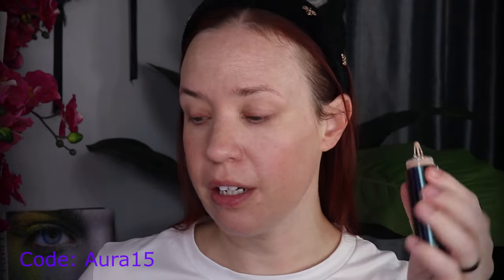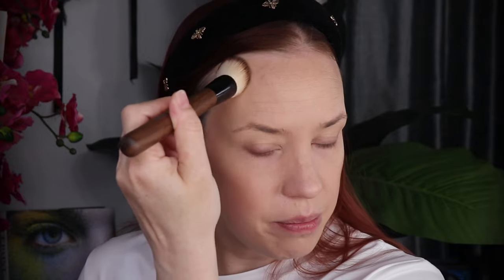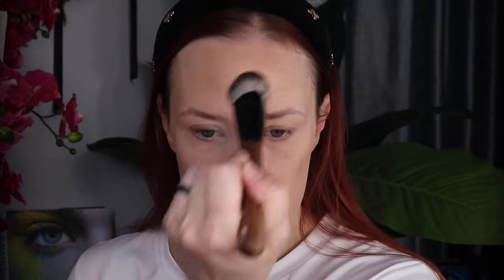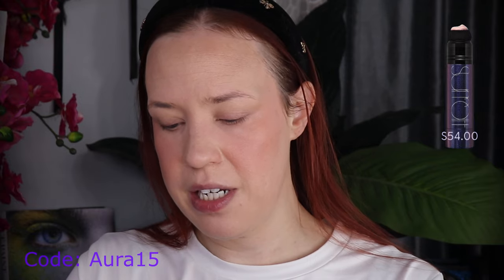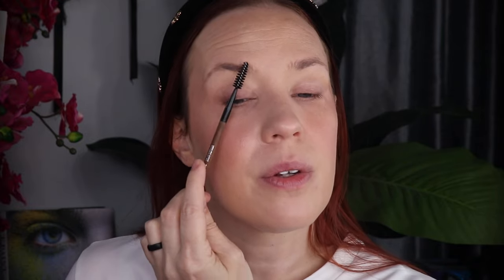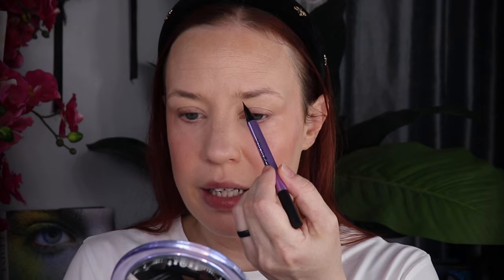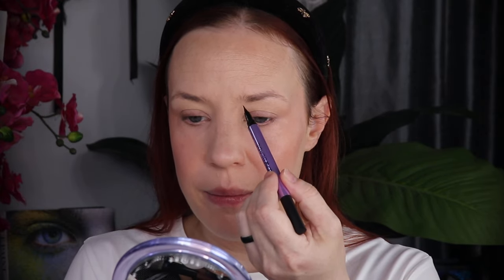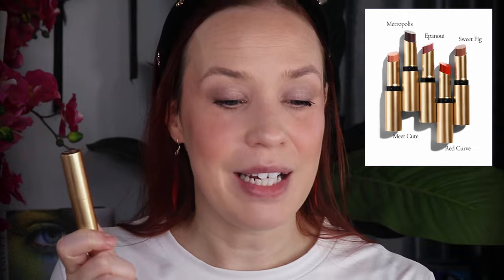Lisa Eldridge Baume Embrace / One & Done Eyeshadow / Makeup Using Only Creams & Liquids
Lisa Eldridge just launched her newest lipstick innovation, the Baume Embrace Melting Lip Colour! I only picked up this one shade, Épanoui, but will be putting it to the test in this quick, effortless makeup look.

**Blossoming Into Your True Self**

After some time thinking it over, I decided I need the red shade as well! D:

I LOVE this formula; it is easy and comfortable. And just like my makeup of the day, effortless and chic. It's definitely a lovely addition to her lineup. I'm still crossing my fingers for a new blush line from Lisa (preferably baked)!

ANYWAY! Here's an easy, quick makeup look using only creams and liquids and the fastest eye makeup I've ever done -- 5 minute eye makeup using a one & done eyeshadow!

My apologies for a few of the abrupt edits--really wanted to cut out some of my sons yelling-He is 4yo.

Timecodes:
0:00 Intro
0:50 Tula Sunscreen
1:19 Nars Light Reflecting Eye Brightener
1:41 Chantecaille Sheer Glow Rose Face Tint
2:25 Surratt Dew Drop Foundation 3
4:05 Fenty Beauty Bright Fix
4:38 Anna Sui Water Powder N 200
5:07 Makeup By Mario Softsculpt Liquid Bronzer Fair
6:01 Lawless Pinch My Cheeks Blush Angel
6:58 Surratt Liquid Highlight FrouFrou
7:51 Brow Routine
8:58 Surratt Souffle One & Done Eyeshadow
11:13 Lisa Eldridge Kitten Lash Mascara
11:54 Lisa Eldridge Baume Embrace Lipstick Epanoui
15:01 Lisa Eldridge Lipliner 1C
15:32 Baume Embrace Thoughts
16:19 Outro!

    (15%) Surratt : Aura15
    (10%) Queen Musia : AuraJ-QM

Nails:
**My own creation**

LisaEldridge LisaEldridgeBaume LisaEldridgeBaumeLipstick NewMakeup Softsculpt Bronzing & Shaping lipbalm